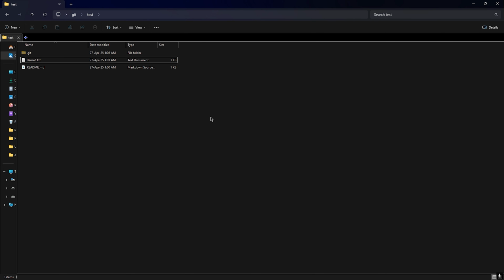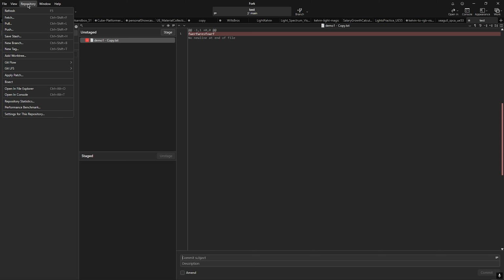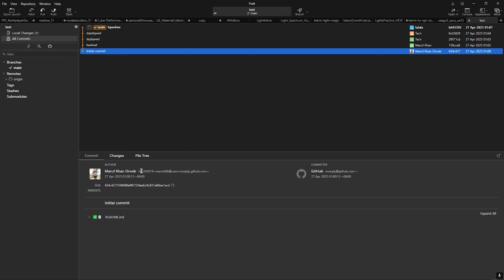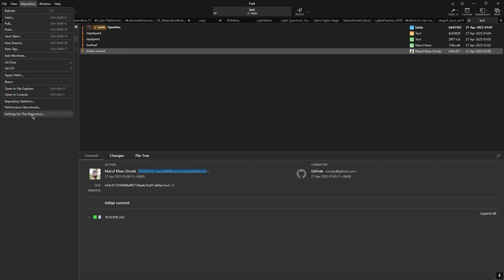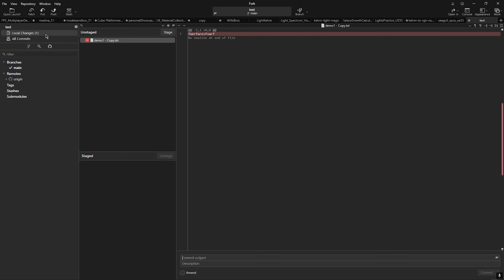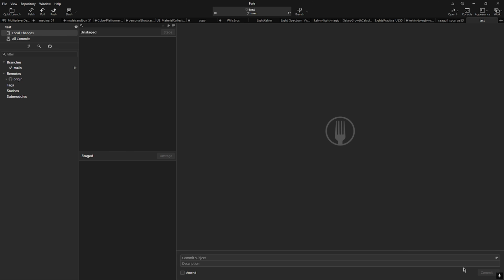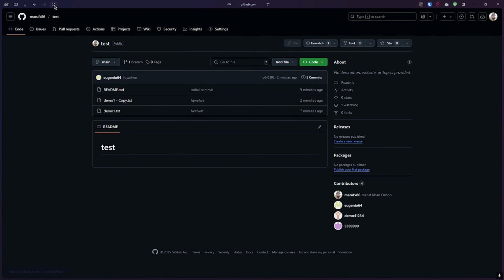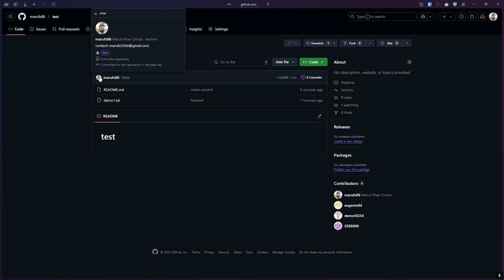Fix Missing GitHub Profile Picture in Git Commits | Proper Way to Push in Git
Ever noticed your Git commits don’t show your GitHub profile picture?
In this quick tutorial, I’ll show you the proper way to push in Git and how to configure your repository so your commits display your GitHub avatar.

You’ll learn:
✅ Why your commits might not show your profile picture
✅ How to match your Git config email with your GitHub account
✅ How to use Git clients like Fork to manage commits and pushes
✅ The correct way to push changes in Git

🔗 Tools Used: Fork Git Client
💻 Commands Used: git config user.email, git push